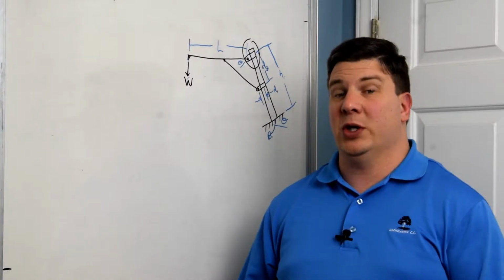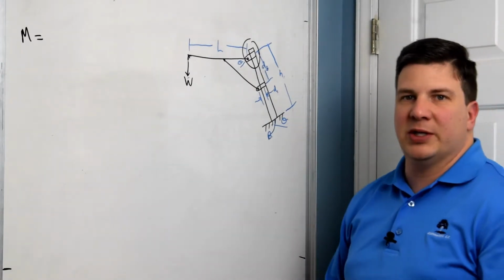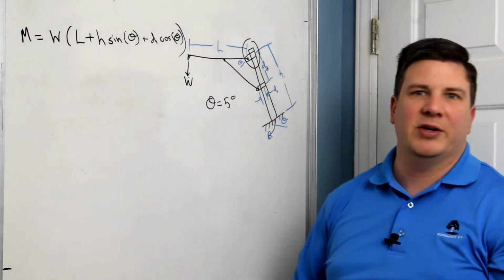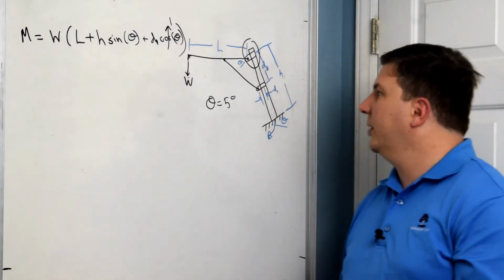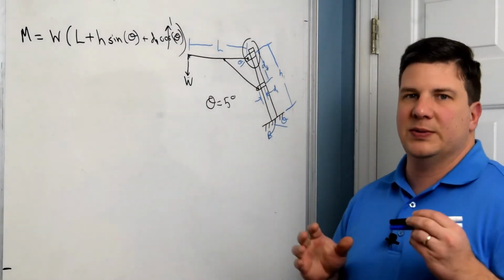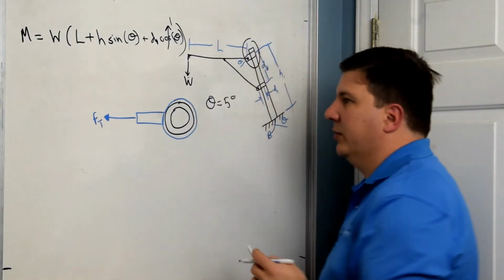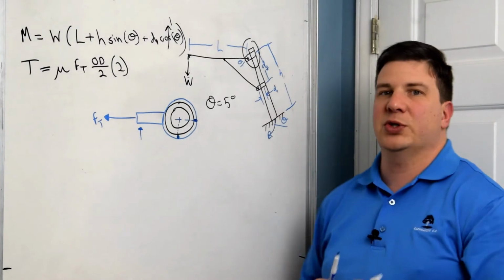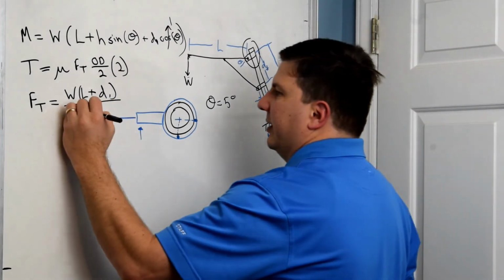Log Splitter Design Part 13: Vertical Jib Tube Setup 1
In this video, Corey sets up the free body diagram for the vertical jib tube.